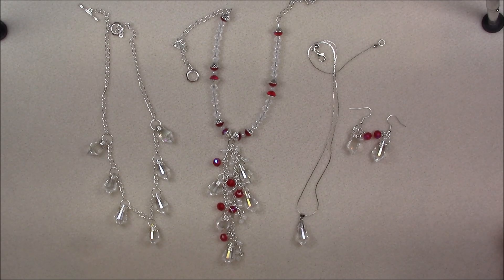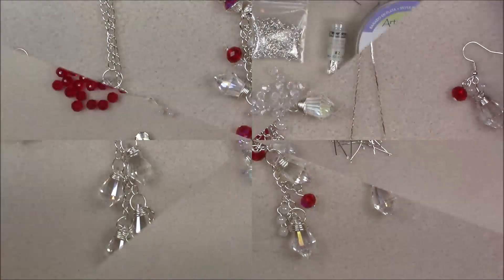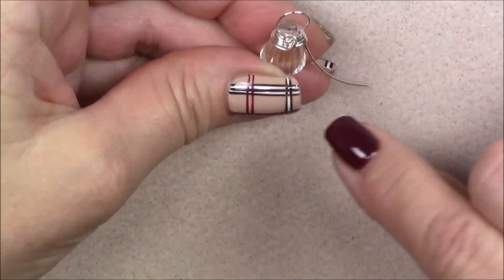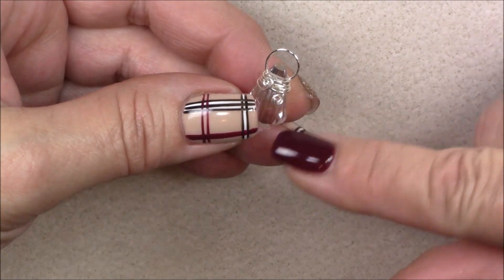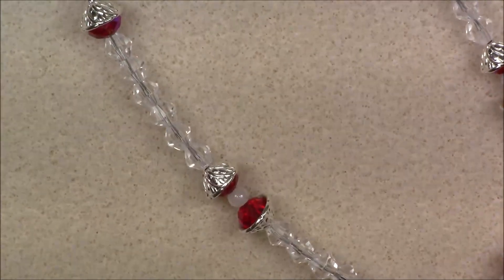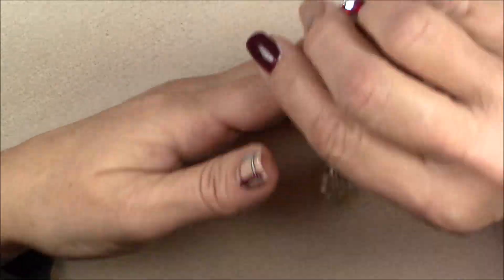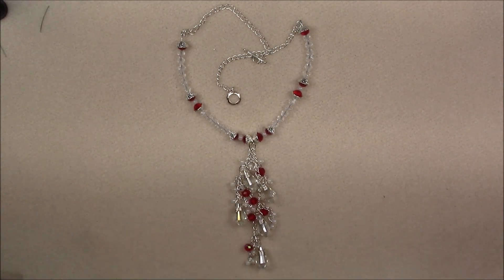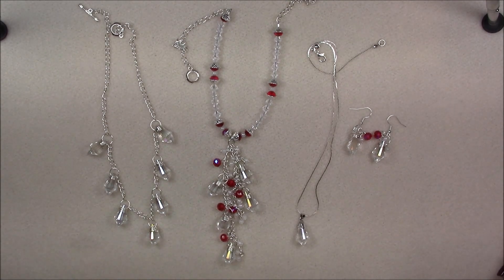Christmas Dazzle Necklace Tutorial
This is a tutorial for the Christmas Dazzle Treasure Bag, however the techniques and materials are basic and can be used to create a beautiful necklace without the bag.
For Materials mentioned in the video you can check out